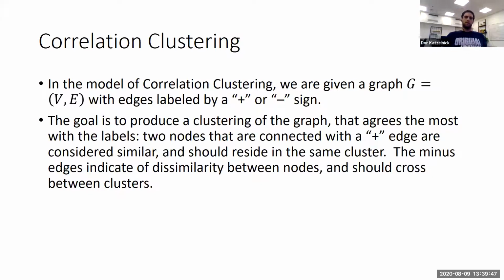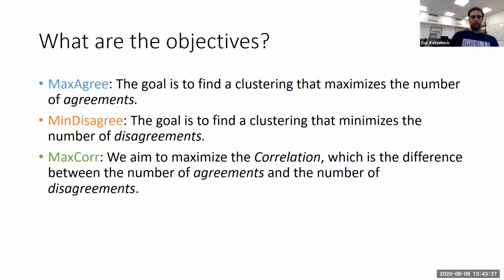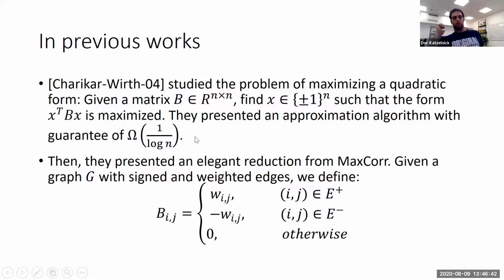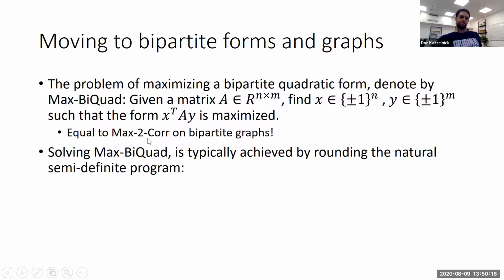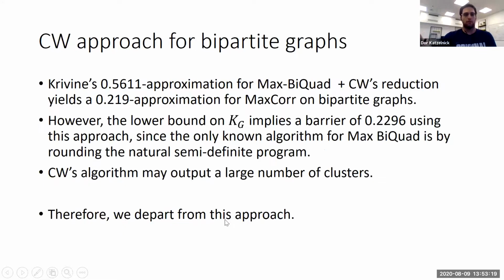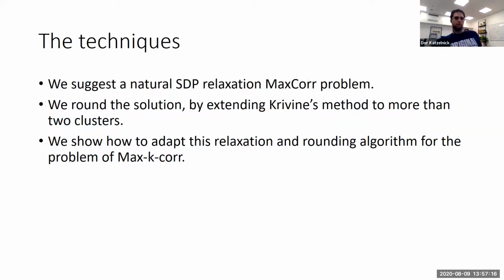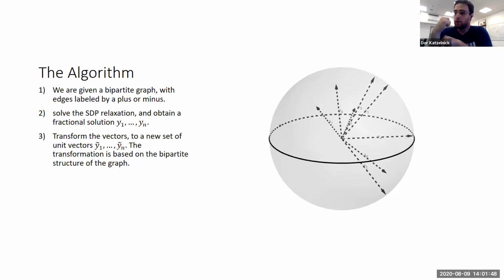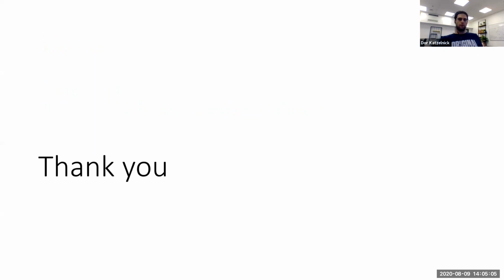Maximizing the Correlation: Extending Grothendieck’s Inequality to Large Domains